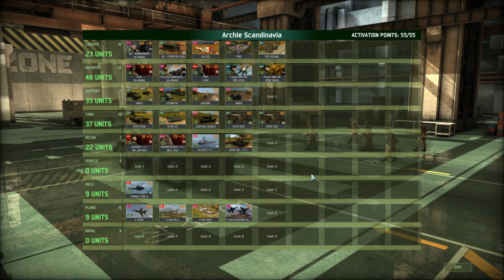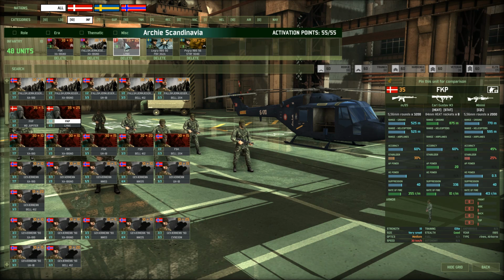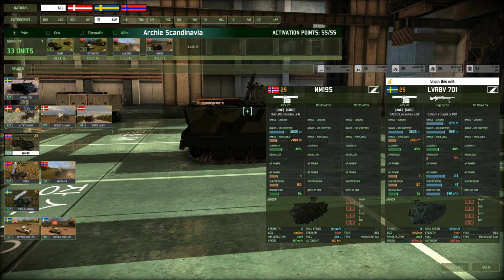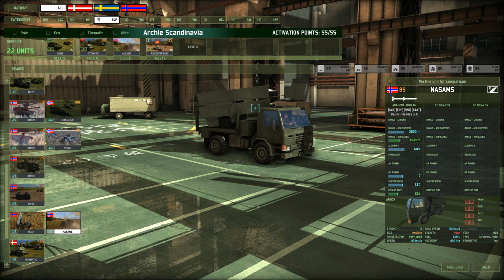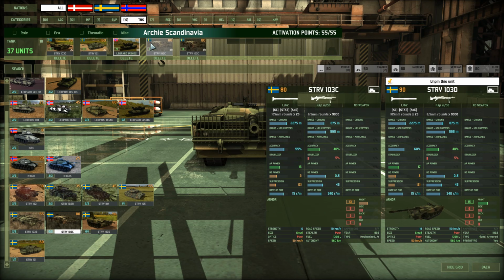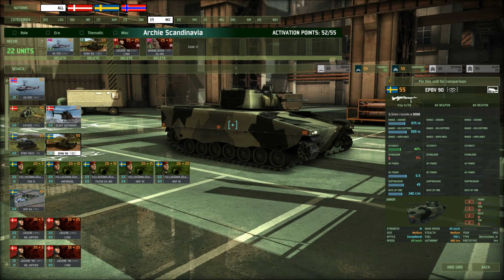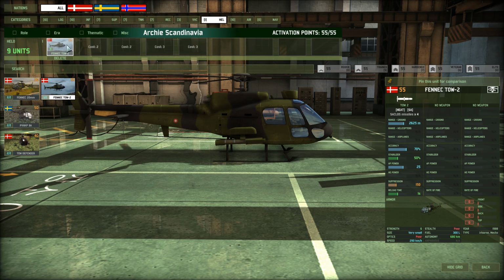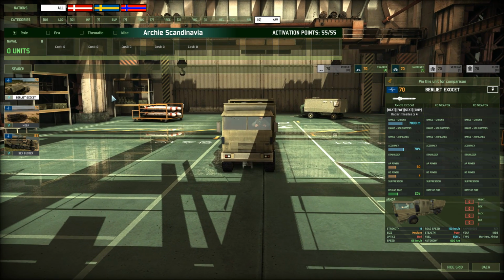Wargame Red Dragon - Deck Discussion - Scandinavia General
Since the last deck discussion was well received here's another one with ArchiesArmy about his Scandinavia general deck.

Deck code:  WPgQcc5h8VzCzrmHv2nHP2YLUvGyui1sjqyFE9GMUO4HZzt55I8md5O9rjk8qeU9IdqPTHmx0I5wYeA=

Want me to review your deck with you? Leave me a comment about which deck you'd like to review!

Cheers,
Stealth